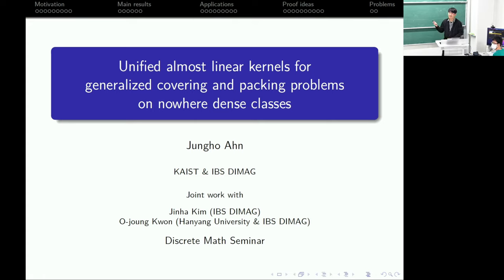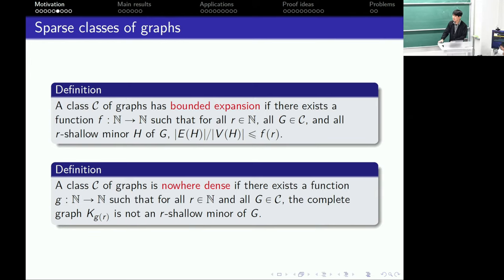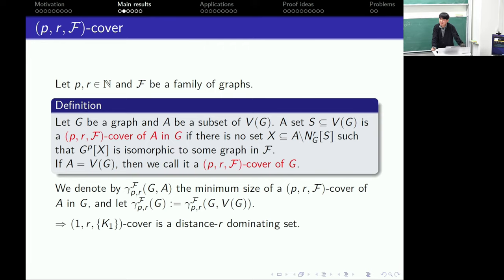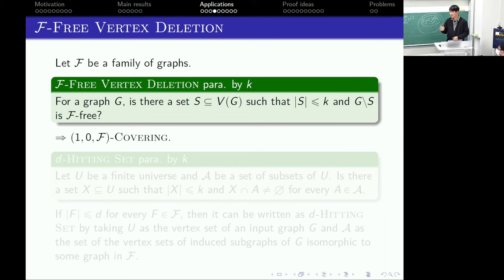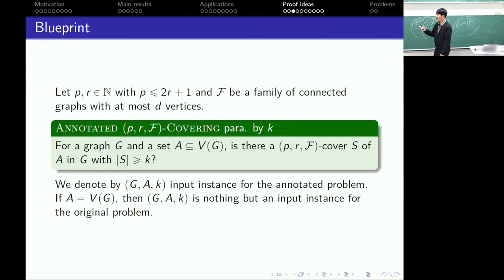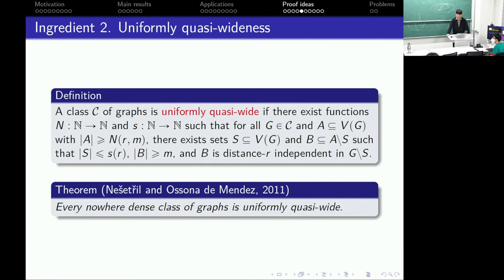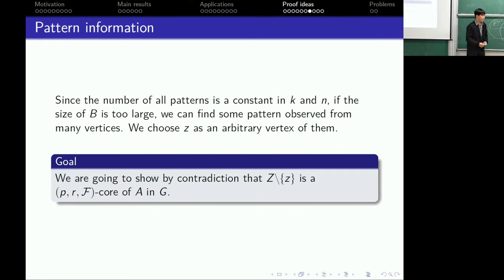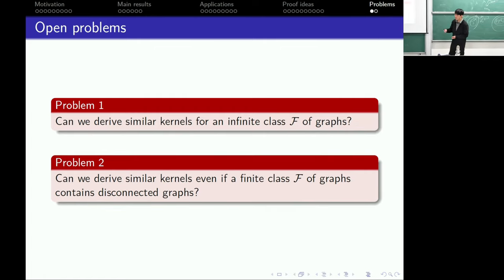2022.11.08, Jungho Ahn (안정호), Unified almost linear kernels for generalized covering and packing...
Jungho Ahn (안정호), Unified almost linear kernels for generalized covering and packing problems on nowhere dense classes
November 08 2022, Tuesday @ 4:30 PM ~ 5:30 PM

Speaker

Jungho Ahn (안정호)
KAIST & IBS Discrete Mathematics Group

Let $\mathcal{F}$ be a family of graphs, and let $p$ and $r$ be nonnegative integers.
The $(p,r,\mathcal{F})$-Covering problem asks whether for a graph $G$ and an integer $k$, there exists a set $D$ of at most $k$ vertices in $G$ such that $G^p\setminus N_G^r[D]$ has no induced subgraph isomorphic to a graph in $\mathcal{F}$, where $G^p$ is the $p$-th power of $G$ and $N^r_G[D]$ is the set of all vertices in $G$ at distance at most $r$ from $D$ in $G$.
The $(p,r,\mathcal{F})$-Packing problem asks whether for a graph $G$ and an integer $k$, $G^p$ has $k$ induced subgraphs $H_1,\ldots,H_k$ such that each $H_i$ is isomorphic to a graph in $\mathcal{F}$, and for distinct $i,j\in \{1, \ldots, k\}$, the distance between $V(H_i)$ and $V(H_j)$ in $G$ is larger than $r$.
The $(p,r,\mathcal{F})$-Covering problem generalizes Distance-$r$ Dominating Set and Distance-$r$ Vertex Cover, and the $(p,r,\mathcal{F})$-Packing problem generalizes Distance-$r$ Independent Set and Distance-$r$ Matching.
Moreover, $(1,0,\mathcal{F})$-Covering is the $\mathcal{F}$-Free Vertex Deletion problem, and $(1,0,\mathcal{F})$-Packing is the Induced-$\mathcal{F}$-Packing problem.

We show that for every fixed nonnegative integers $p,r$ and every fixed nonempty finite family $\mathcal{F}$ of connected graphs, the $(p,r,\mathcal{F})$-Covering problem with $p\leq2r+1$ and the $(p,r,\mathcal{F})$-Packing problem with $p\leq2\lfloor r/2\rfloor+1$ admit almost linear kernels on every nowhere dense class of graphs, and admit linear kernels on every class of graphs with bounded expansion, parameterized by the solution size $k$. We obtain the same kernels for their annotated variants.
As corollaries, we prove that Distance-$r$ Vertex Cover, Distance-$r$ Matching, $\mathcal{F}$-Free Vertex Deletion, and Induced-$\mathcal{F}$-Packing for any fixed finite family $\mathcal{F}$ of connected graphs admit almost linear kernels on every nowhere dense class of graphs and linear kernels on every class of graphs with bounded expansion.
Our results extend the results for Distance-$r$ Dominating Set by Drange et al. (STACS 2016) and Eickmeyer et al. (ICALP 2017), and the result for Distance-$r$ Independent Set by Pilipczuk and Siebertz (EJC 2021).

This is joint work with Jinha Kim and O-joung Kwon.